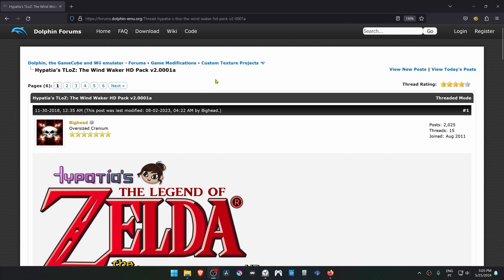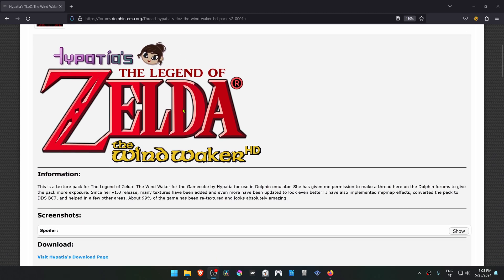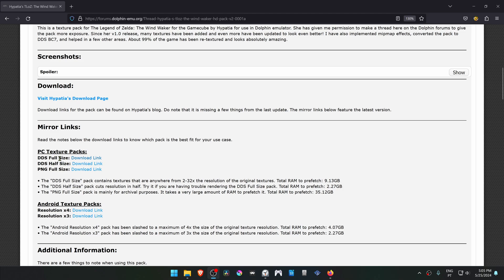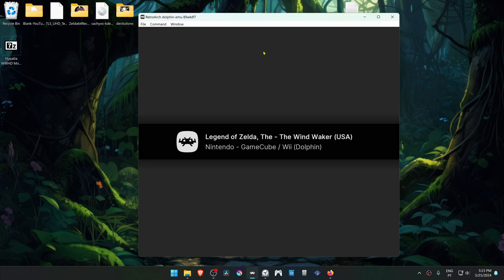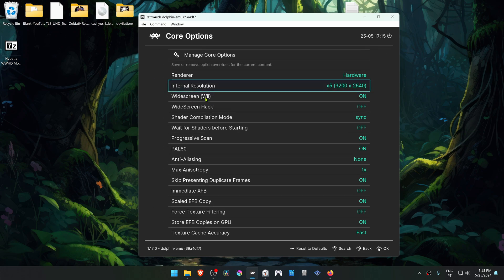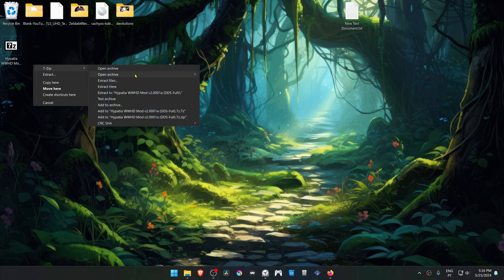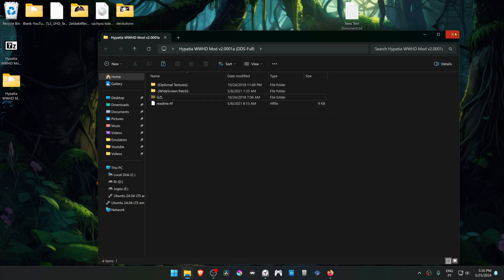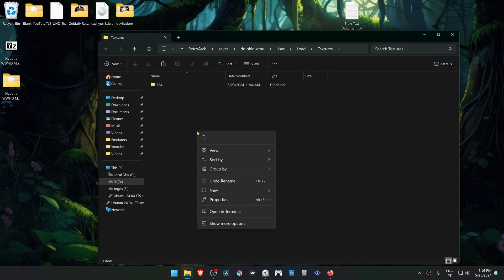How to Install TLoZ Wind Waker HD Textures in Dolphin RetroArch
🖥️PC Specs:
CPU: Intel(R) Core(TM) i5-10400F CPU @ 2.90GHz
RAM: 16GB
GPU: NVIDIA GeForce GTX 1660 SUPER